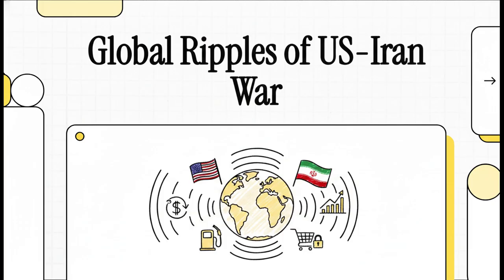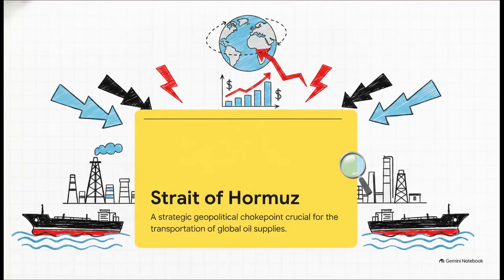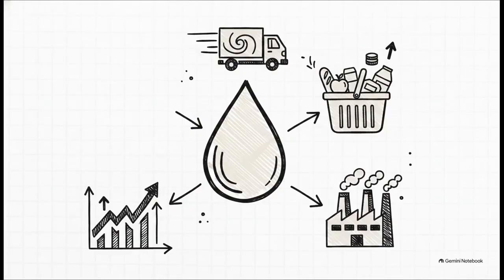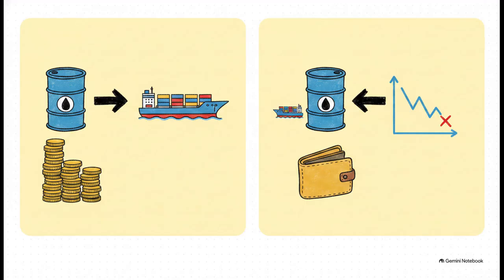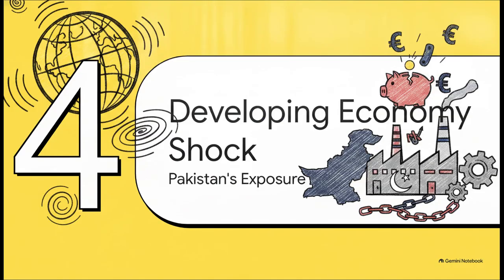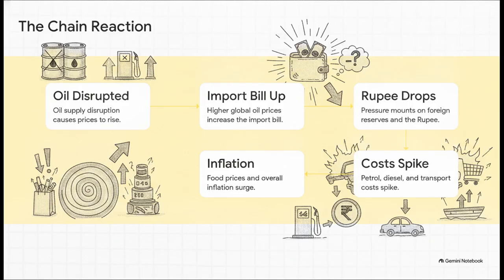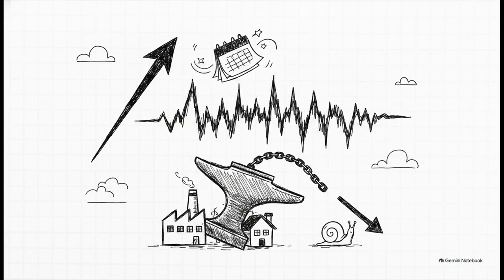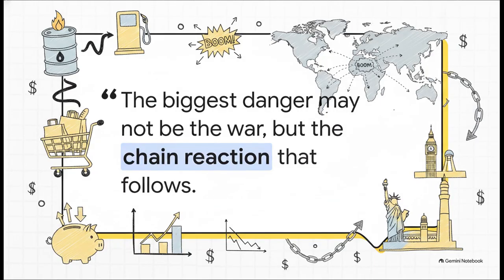Iran–US War: How It Could Trigger a Global Financial Crisis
What happens to the global economy if the Iran–US conflict continues?

A major conflict in the Middle East could have consequences far beyond Iran and the United States. In this video, we explain how a prolonged Iran–US war could affect oil prices, inflation, gasoline prices, interest rates, stock markets, government spending, and global economic growth.

We look at the potential financial impact on the United States, United Kingdom, Canada, Australia, New Zealand, and Pakistan, and explain why the Strait of Hormuz is so important to global energy markets.

You’ll learn about:

🔹 How an oil supply disruption could affect global prices
🔹 Why gasoline and transportation costs could rise
🔹 How inflation could affect American households
🔹 The potential financial cost of a prolonged war
🔹 How the UK economy could be affected
🔹 Why Canada and Australia could experience both risks and benefits
🔹 Why New Zealand and Pakistan could face higher import costs
🔹 What could happen to global stock markets
🔹 How a prolonged conflict could slow economic growth

This video focuses on economic scenarios and financial consequences, not military predictions.

Important: The potential outcomes discussed in this video depend on the duration and escalation of the conflict, energy-market conditions, and the stability of global shipping routes.

Iran US war
Iran America war
Iran USA conflict
Iran US conflict
Iran war
US Iran war
Iran war economic impact
Iran US war economic impact
global financial crisis
global economy
economic impact of war
war and economy
oil prices
oil price crisis
Strait of Hormuz
global oil crisis
US economy
UK economy
Canada economy
Australia economy
New Zealand economy
Pakistan economy
inflation
global inflation
gas prices
petrol prices
stock market
financial crisis
economic crisis
geopolitics
geopolitical risk
Middle East conflict
Middle East crisis
US economy 2026
Iran conflict 2026
global economy 2026